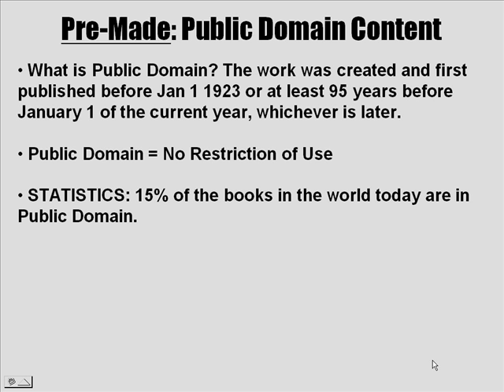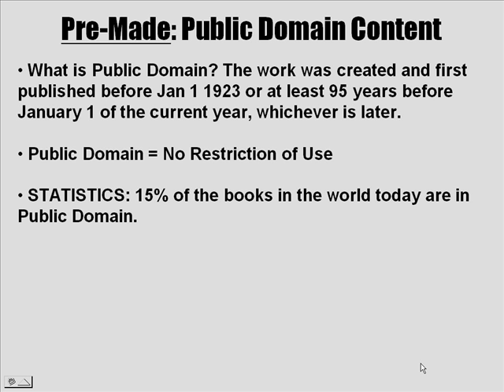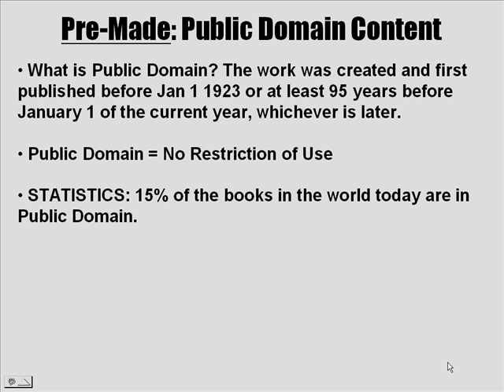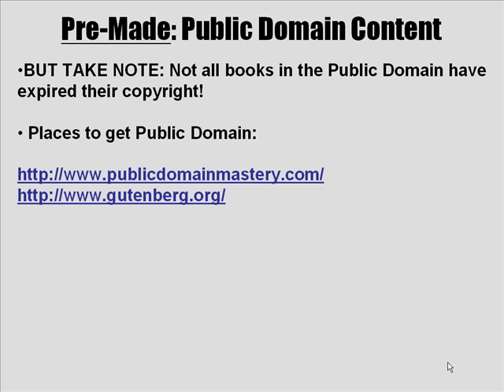148- Content Cr. Secrets PRE-MADE #3